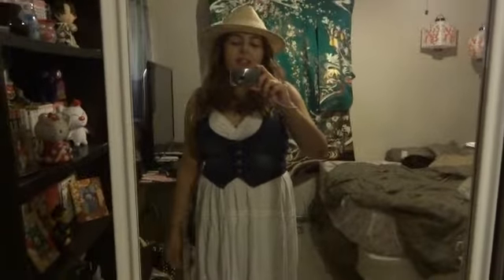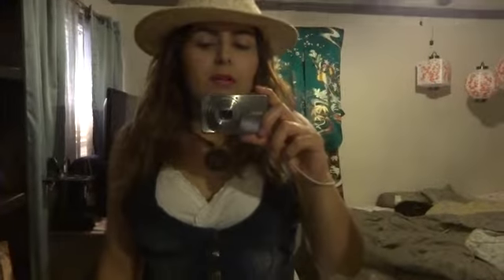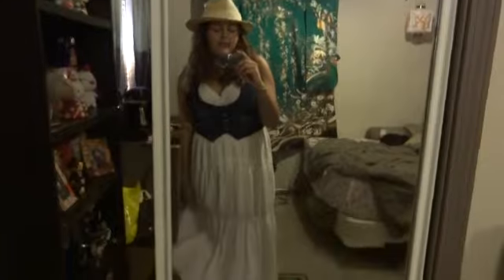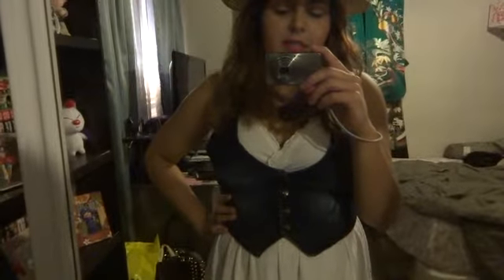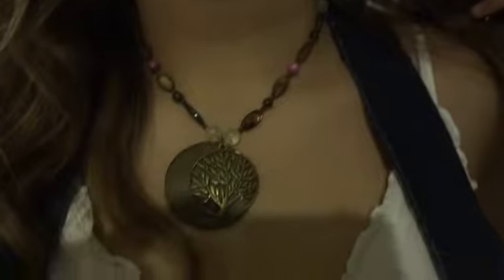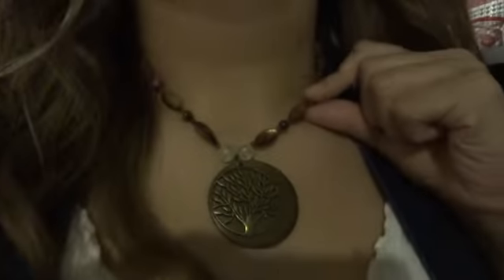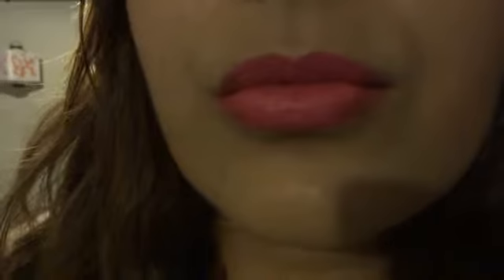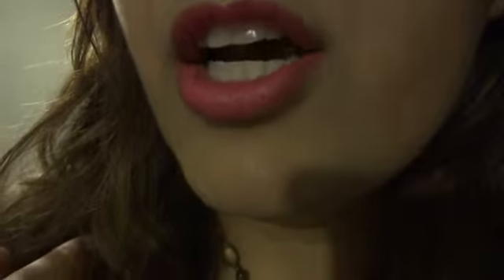Laid Back Outfit OOTD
So, I was very tired that day so sorry about the rambling. It's a simple outfit with simple makeup.